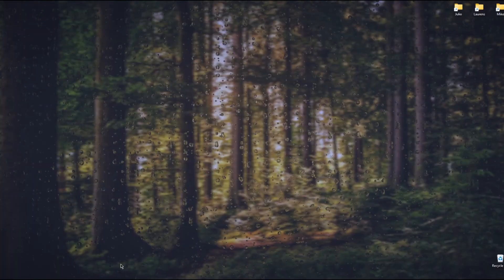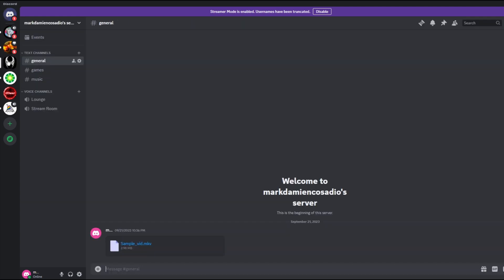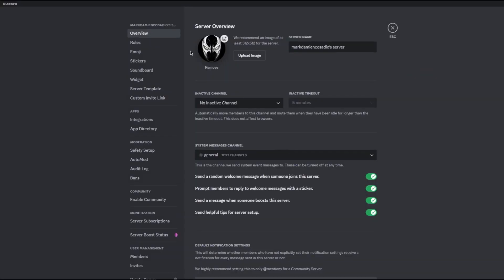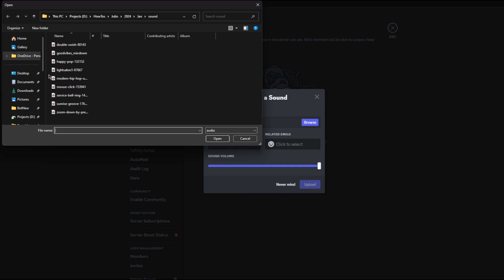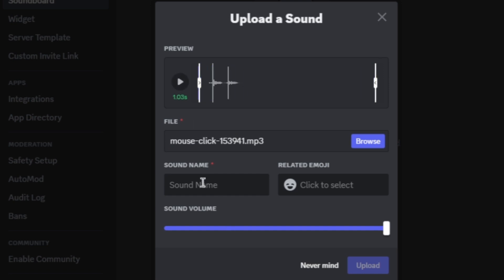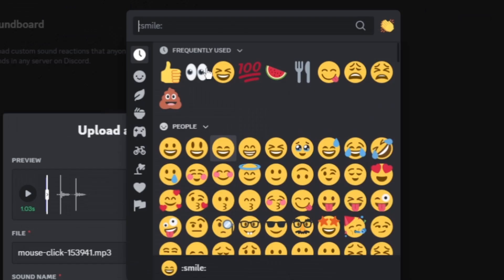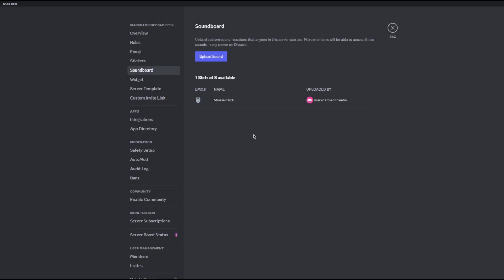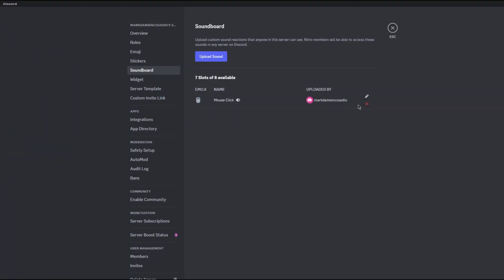How To Add Sounds To Discord Soundboard (Step-By-Step Tutorial) (2024)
Learn how to easily add sounds to your Discord soundboard with this step-by-step tutorial. Whether you're a gamer, streamer, or just looking to enhance your Discord experience, this guide will walk you through the process in a simple and straightforward way. Don't miss out on adding custom sounds to your Discord server - watch now and level up your Discord game!